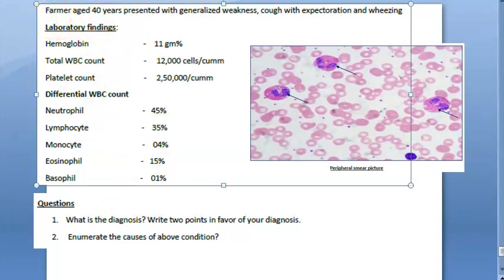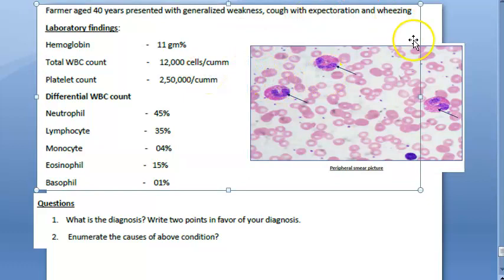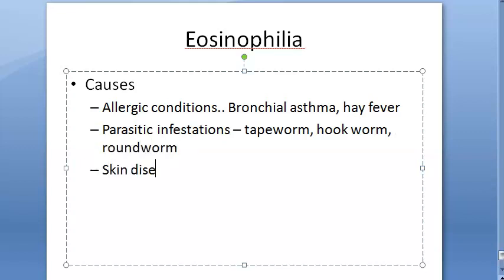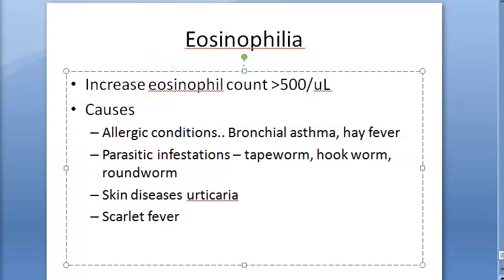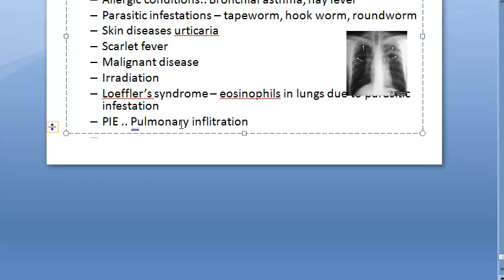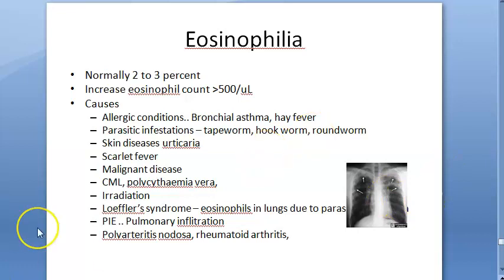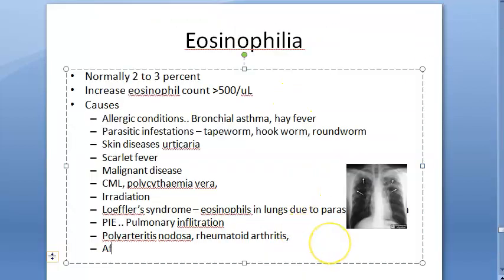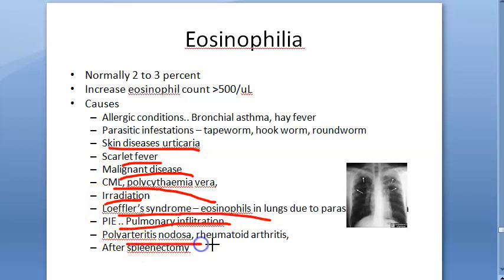Pathology 345 a eosinophilia eosinopenia cause Case Study